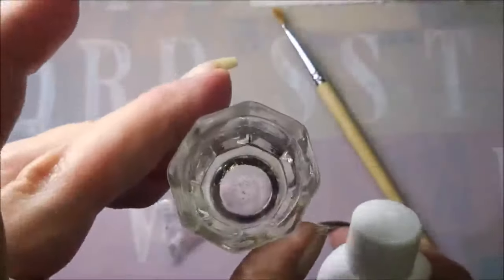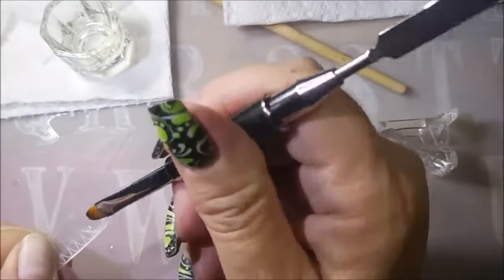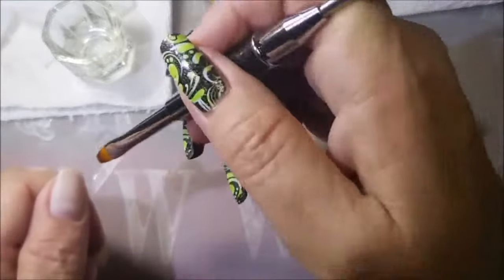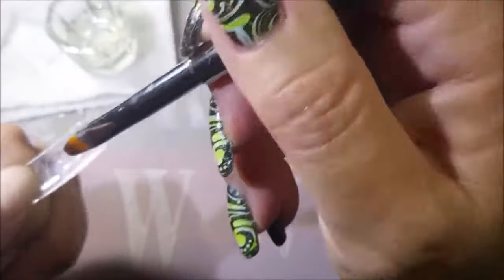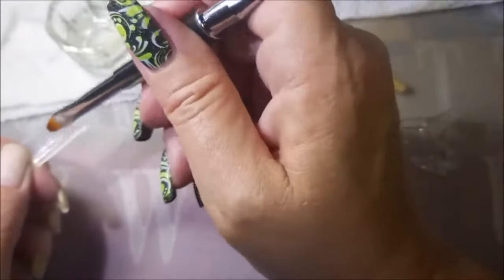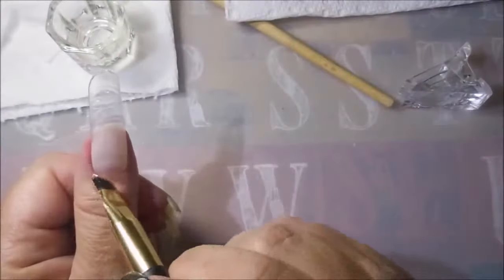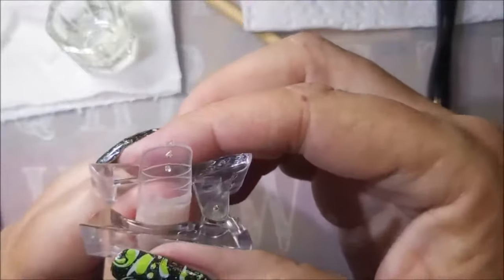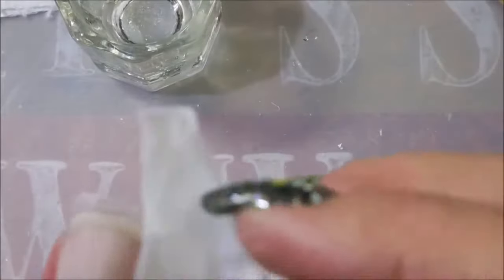Get Salon Quality Nails Instantly This Tutorial for Poly Gel Builder Will Blow Your Mind!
Nail Accessories Shop - 400+ products for CHOOSE !!!

Are you looking for salon quality nails but don't know how to do it yourself? Look no further! This tutorial will show you how to easily create poly gel nails using Acrylgel Polygel nails.

In just a few easy steps, you'll be able to create nails that look and feel like the real thing! This tutorial is easy to follow and will have you creating salon quality nails in no time at all! So don't wait any longer, start learning how to create poly gel nails today!